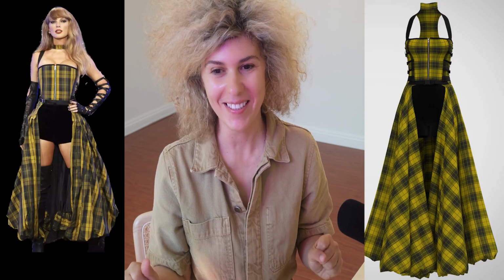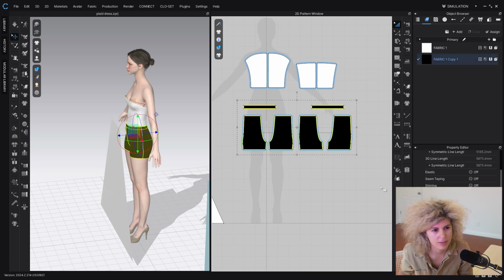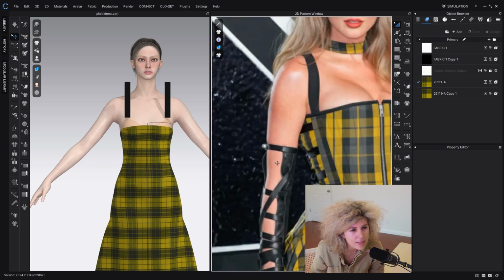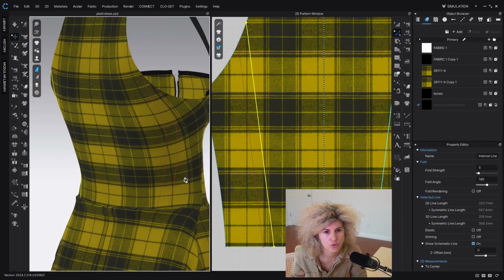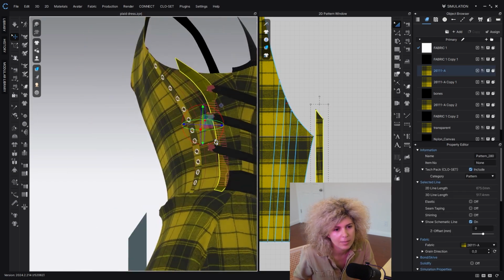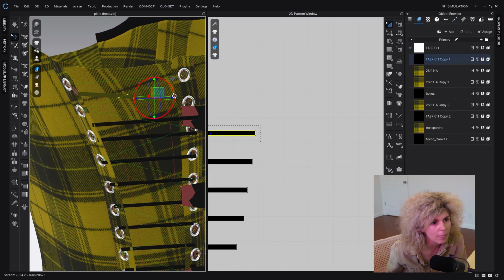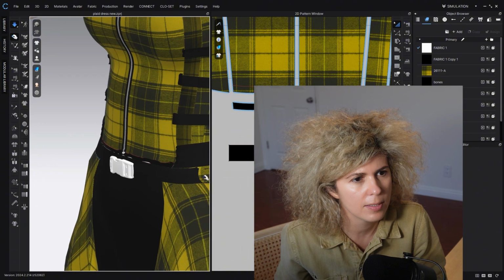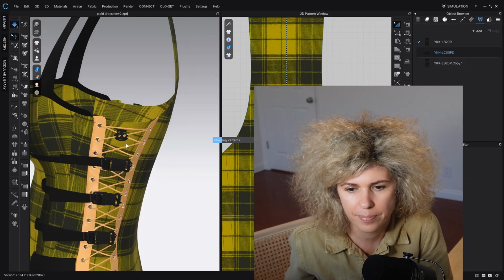Taylor Swift inspired dress in Clo 3D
In this video, we create a stunning Taylor Swift-inspired dress using Clo 3D. We break down the step-by-step process from creating the patterns, adding a plaid, creating a corset, eyelets, belt and hardware. Whether you're a fashion design student, a freelance fashion designer or an aspiring 3D artist or a fan of Taylor Swift's fashion, this tutorial is perfect for you!

👉 What you’ll learn in this video:

How to design a Taylor Swift-inspired dress using Clo 3D:

The process of creating patterns from scratch
Adding eyelets, lacing, belt and buckles
How to bring your digital designs to life with Clo 3D.
Tools used: Clo 3D, Fashion Design Software

00:00 Introduction
00:14 3D pen Avatar for patterns
01:25 Creating the top
02:58 Creating the shorts
06:56 Creating the skirt
10:45 Plaid tweaking in Photoshop
13:59 Creating the straps
17:29 Creating the back panels
21:44 Adding trims for lacing details
23:00 Creating the holes for eyelets
26:09 Adding the eyelets
30:21 Creating the lacing
36:27 Sewing the eyelets to lacing pieces
44:16 Adding buckle at waist
47:46 Adding buckles at sides
52:01 Final garment